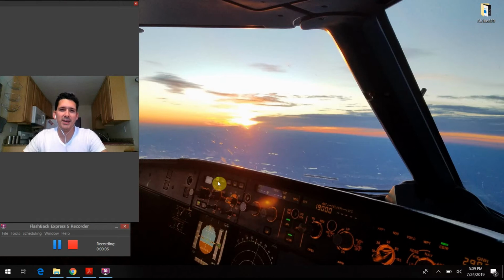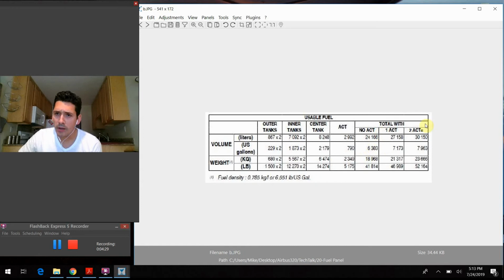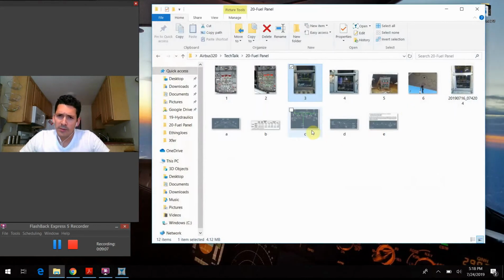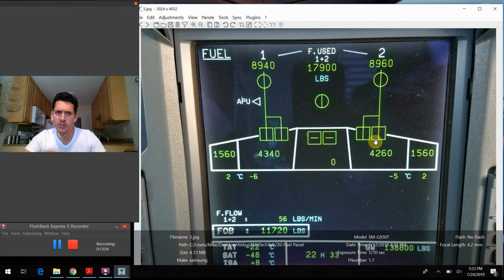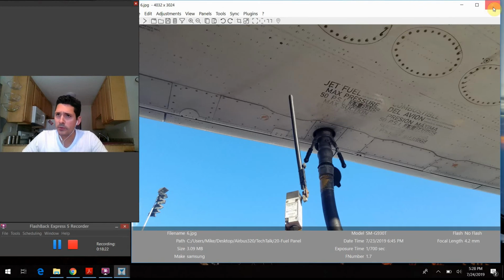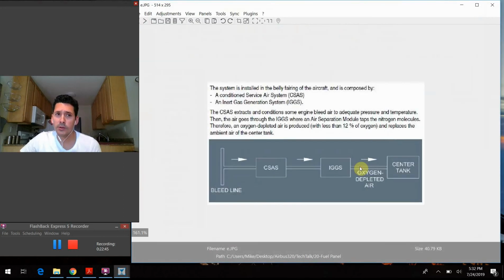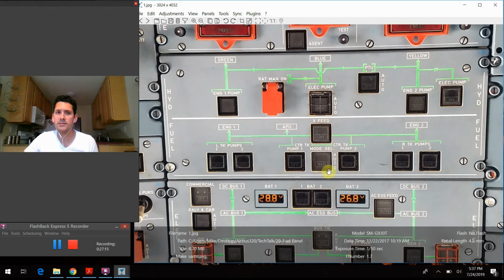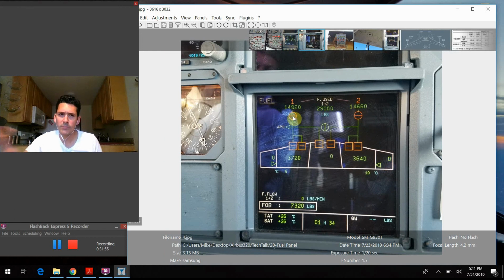Airbus A320 Cockpit Tour: #20 - Fuel Panel: What do all those buttons do?!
The A320 Fuel pane explanationl

The fuel system :
‐ Stores fuel in the tanks.
‐ Supplies fuel, in the correct quantities, to the fuel tanks during refueling.
‐ Supplies fuel to the engines and the Auxiliary Power Unit (APU).
‐ Circulates fuel to cool the Integrated Drive Generator (IDG).
‐ Keeps fuel in the outer tanks for wing bending and flutter relief.

The fuel is stored in the wings, in the center tank, and in the Additional Center Tank (ACT  ).
There is a vent surge tank outboard of each wing tank.
When the aircraft has been refueled to maximum capacity, the fuel can expand by 2 % (20 °C
temperature rise) without spilling.
There is an overpressure protector in each vent and wing tank, and between the center tank and the
left wing tank.